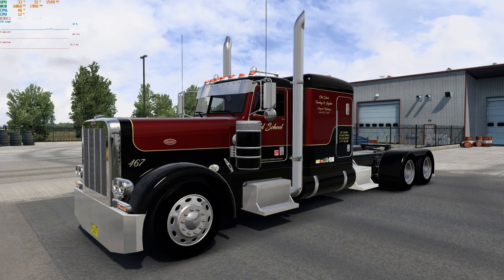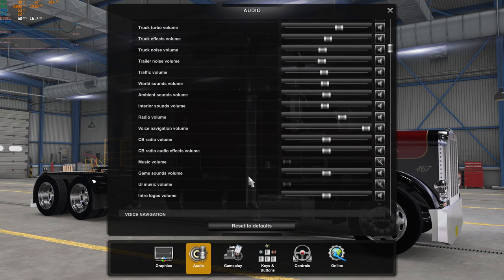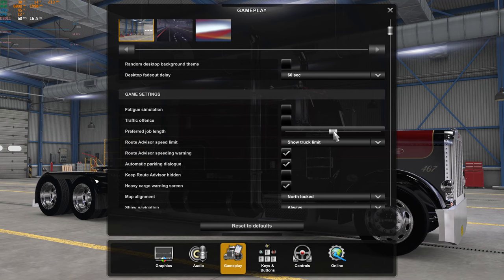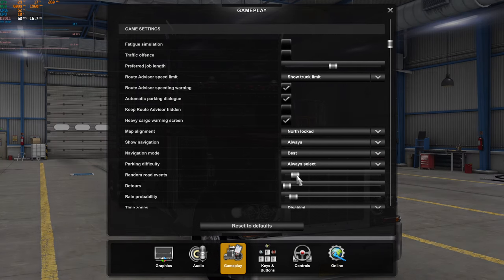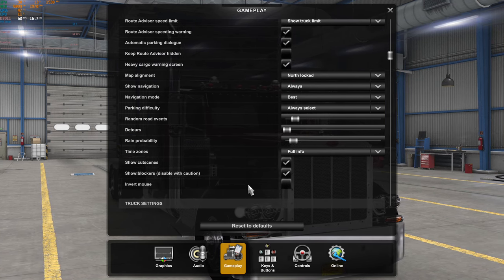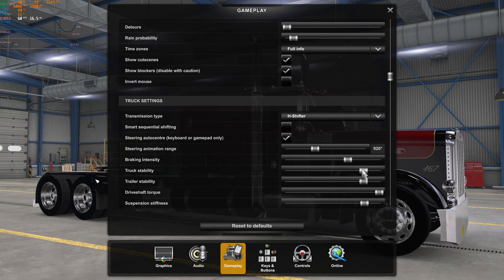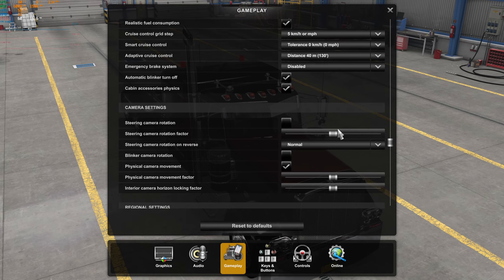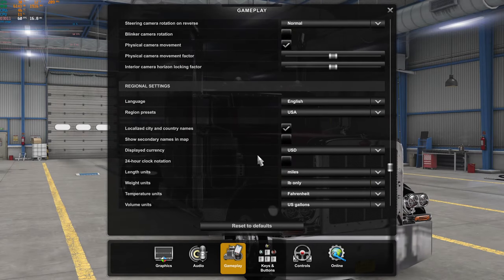ATS Game Setting! How and Why!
This a fairly comprehensive look at the options available to you when setting up and tuning your ATS / ETS game. I go through pretty much every option. Some in depth and some quickly.

Hopefully this helps you get better performance from your game and provides a more enjoyable gaming experience. Cheers!